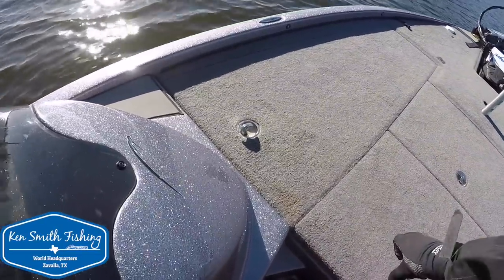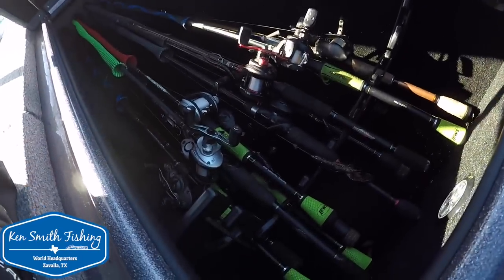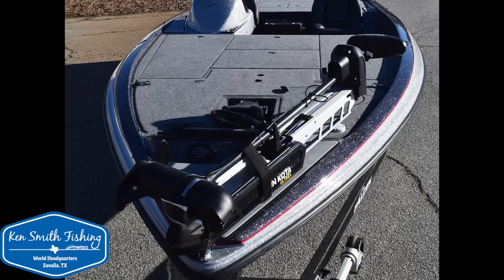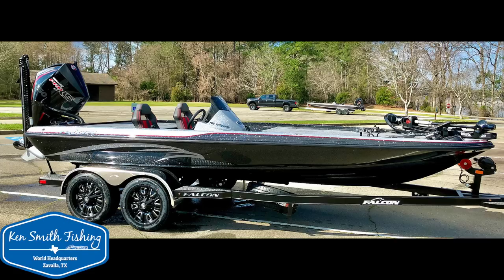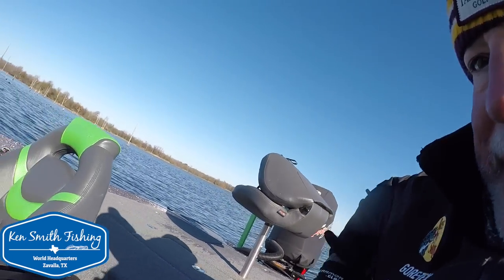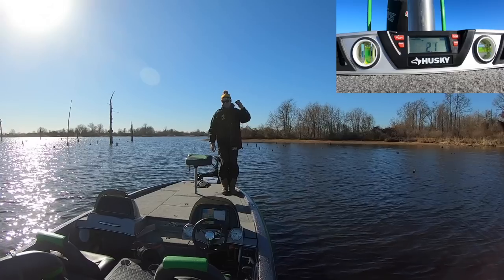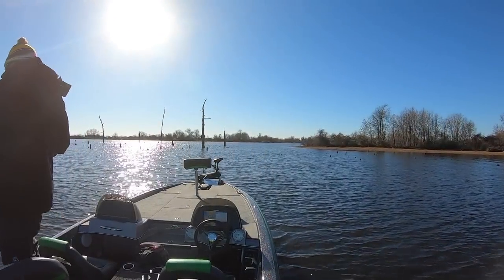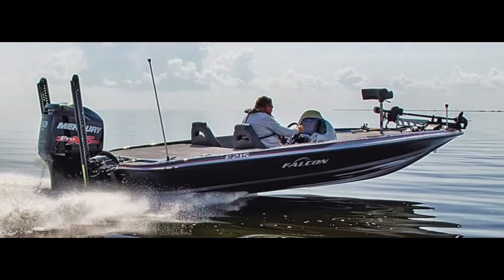Falcon F215 Vid 2 - Great Bass Boat Search 2021 Video 25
This is part 2 of the review of the Falcon F215 in the Great Bass Boat Search of 2021. This video series overall is titled Before You Buy a Bass Boat Watch this, this is the 12th boat in the series where we walk through spending the day in a bunch of different bass boat models through the fall of 2020 and into 2021 looking for my next boat. If you didn't see the first 24 videos you can go back and watch them first, (reviewed Bass Cat Puma Hybrid the boat with the Champion 203 style hull, a Charger 210 Elite, a Ranger 521C & 520L and a Caymas CX21 , a Vexus VX20 a Bullet 21 SDC, a Phoenix 921 ProXP,  a Blazer 650 Pro Tour, a Phoenix 21 PHX,  a Skeeter FXR).

In video 3 we are going to look at the 21 TE boat and that's the boat we are going to grade for the Falcon boat.  We review all boats for fishability, Performance, Amenities,  Fit & Finish and then a 5th catch all that includes feedback from friends that own them, trailer, options, feedback from fiberglass shops in Texas, Louisiana, Oklahoma and Texas asking them what they see as the best 3 boats, based upon construction, currently being built (since they see how we beat them up). And then we ask them which they see the most non-impact damage to the hulls with (least well built). Then for tournament anglers we include a 6th 20 point category looking to see who has the best contingency prize package available.

To sign up for a Spark Energy plan and qualify for the Bass Champs bonus, the Share a Lunker Bonus or the Share a Lunker Big Bass award for the 9 lakes across Texas in 2021 click on the following or you can call and give them the Promo code SPARKBASS.

If you need to do a little Christmas shopping and are willing to help support Ken Smith Fishing please use this Tackle Warehouse it doesn't add anything to the cost for you but supports our channel, thanks!